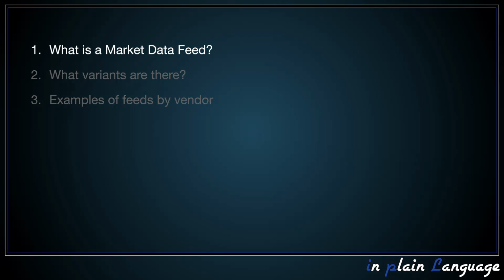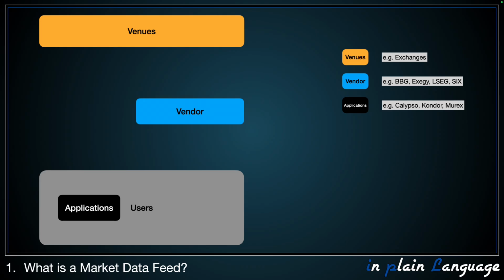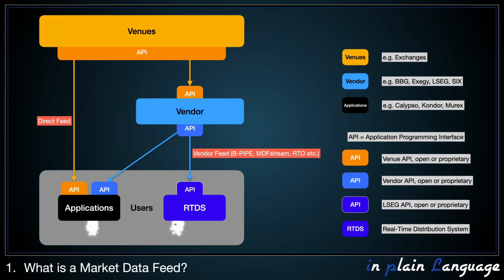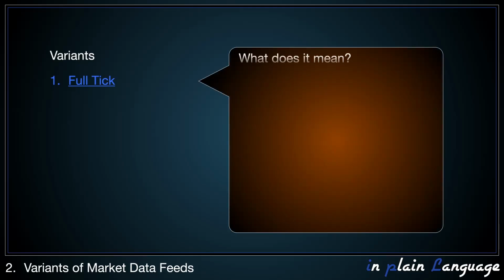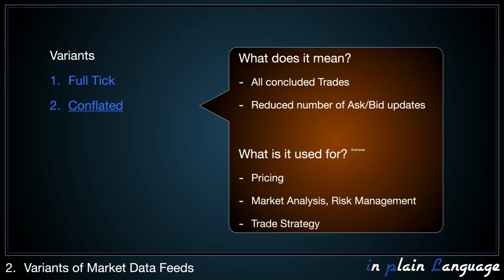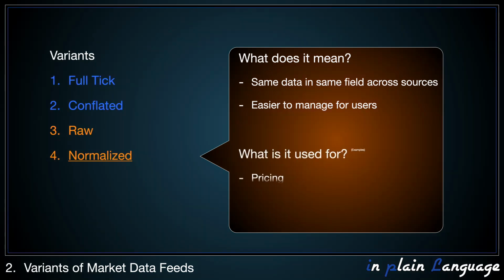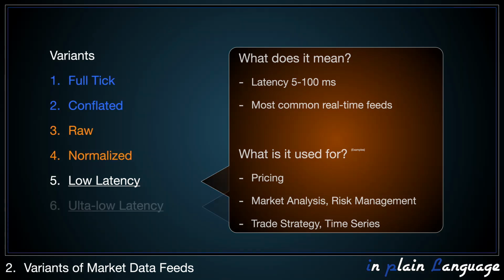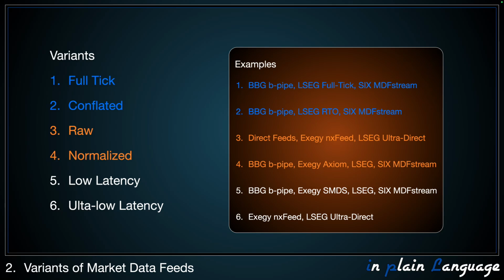ipL - Real-Time Market Data Feeds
In this video you will learn more about Real-Time Market Data feeds for financial data - hopefully explained in plain language.

This topic is related to a previously released video on the Real-Time Distribution System of the London Stock Exchange Group